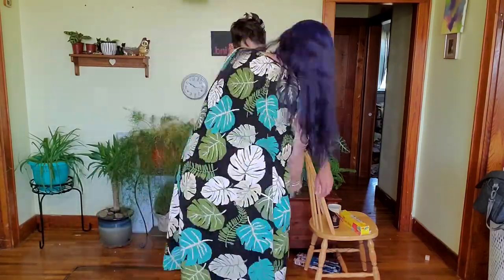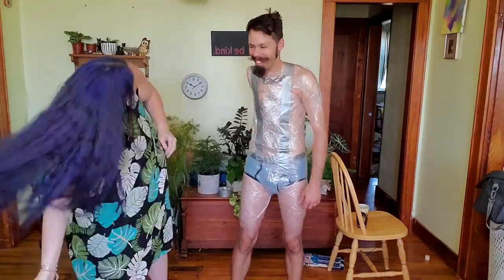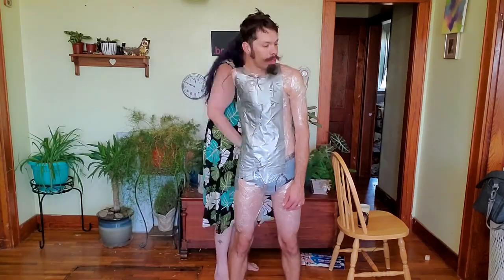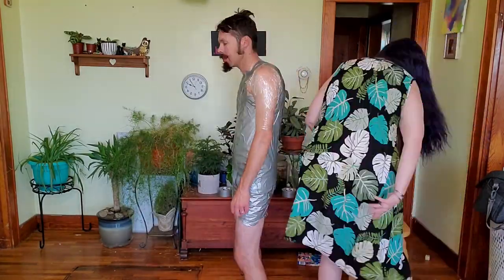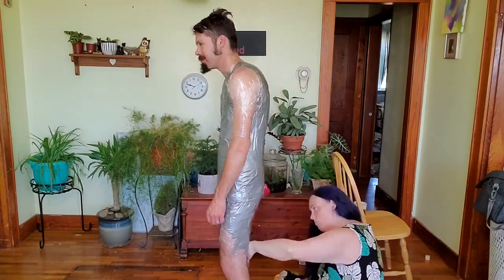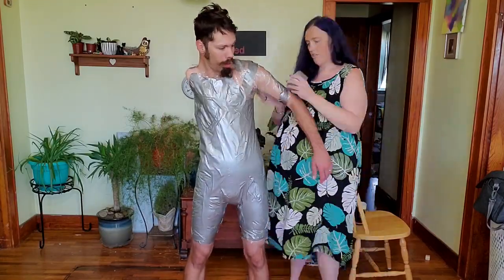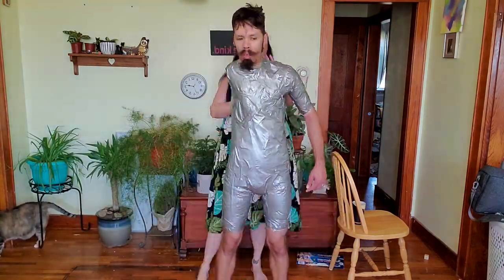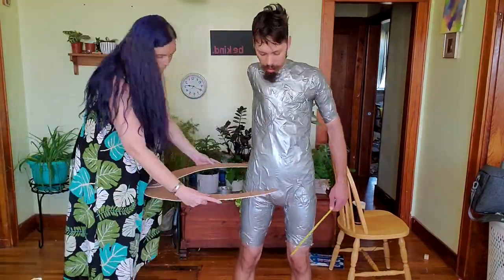DIY Prosthetic Upper Limb Making 1 (strip tease & Body Cast)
It Disability Pride Month (july) and I'm working on a prosthetic arm for myself again. I'm documenting the whole process for instructables and YouTube gets to experience it vicariously through that projects needs.

What do you think of the nature sounds in background of the voice over?

We start with a stripe tease then some BDSM.
Hahahhahaha If you don't want to enjoy the corniness skip ahead to 1:00.

We then wrap up my body in plastic wrap and duct tape.

A Few Other disabled Creators.